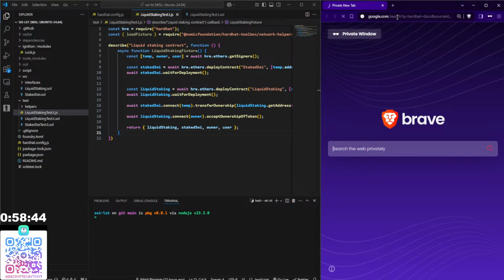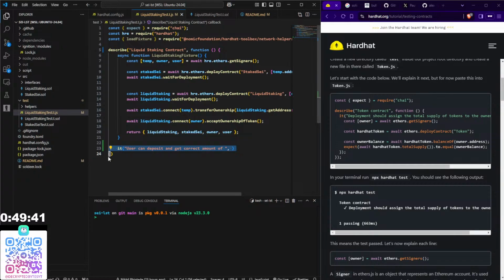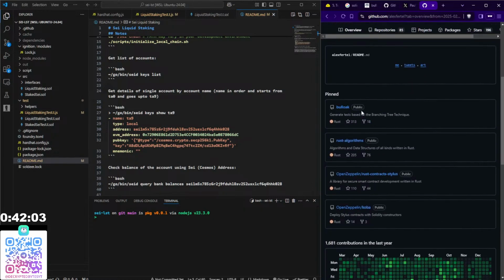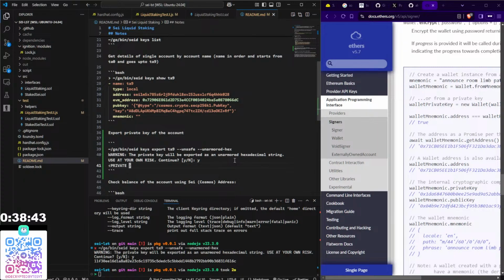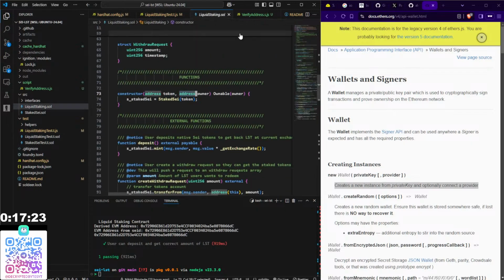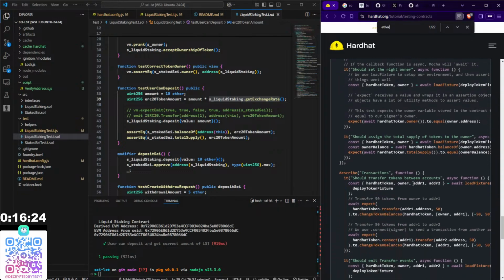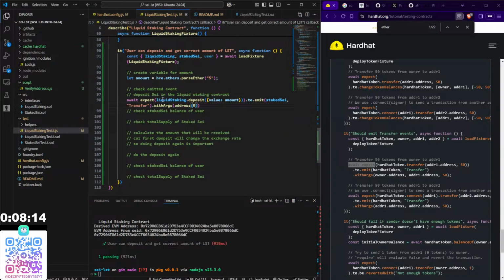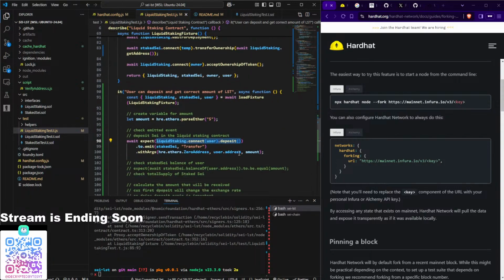Working with Sei Network | Building a Liquid Staking Application, Part 8